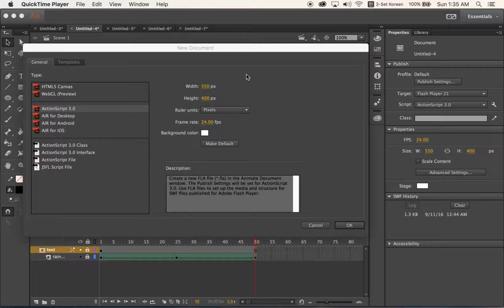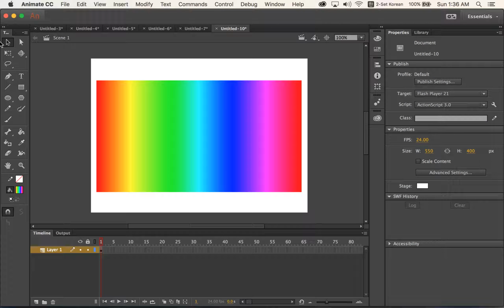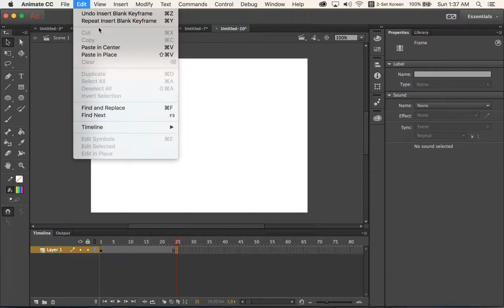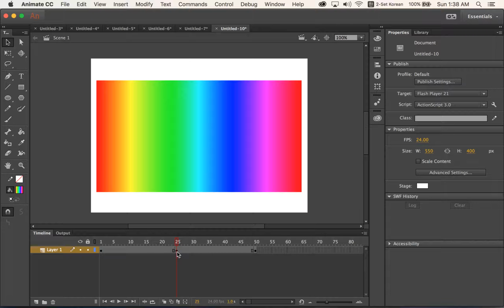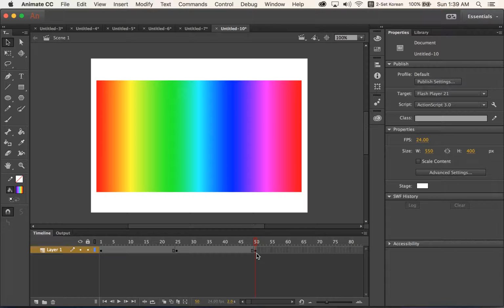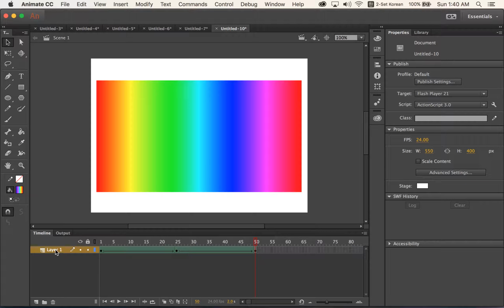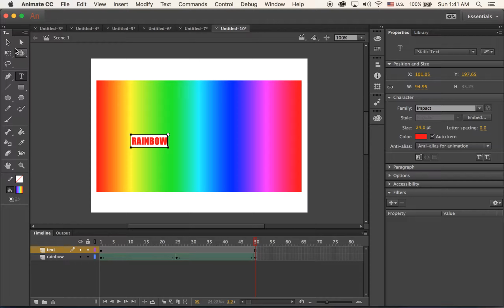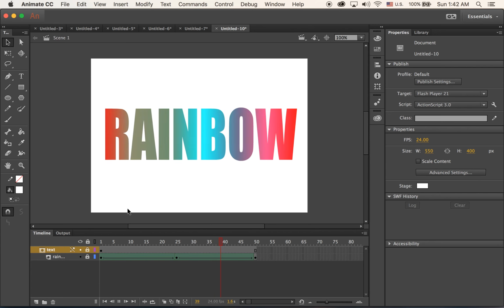shapeTween mask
Adobe Animate CC Shape Tweening Tutorial 1